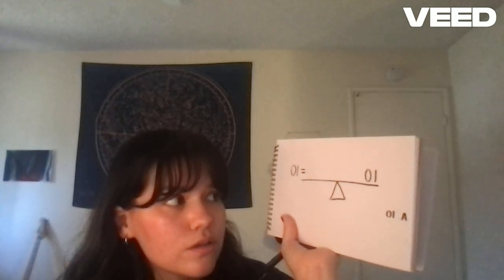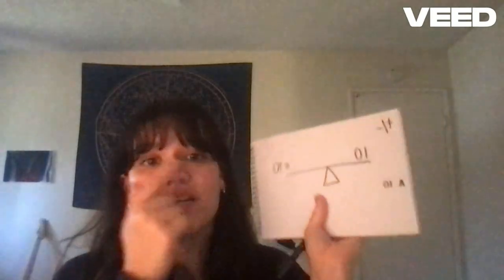Camera Recording Jun 16, 2024